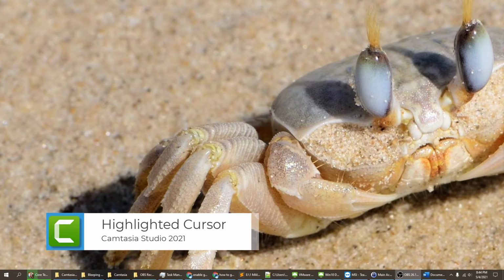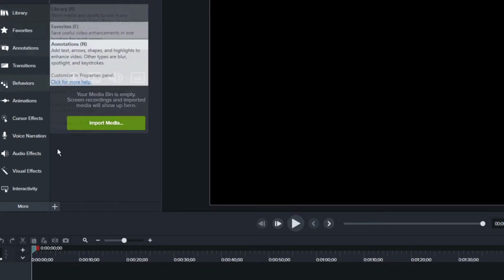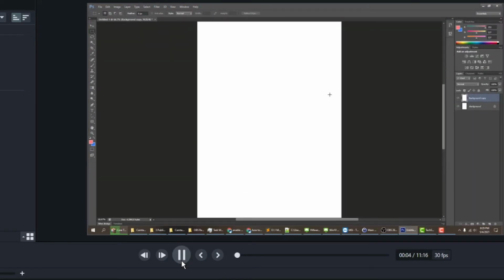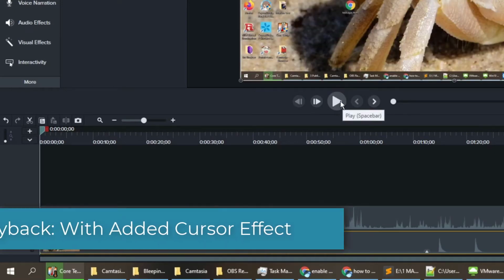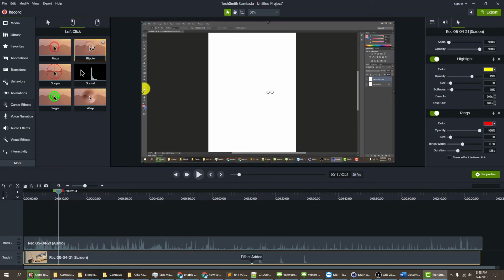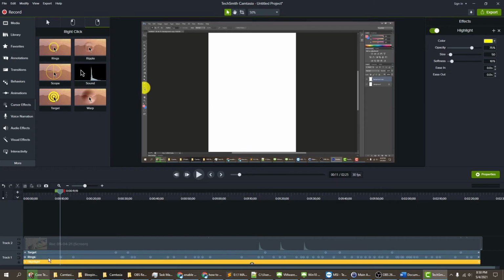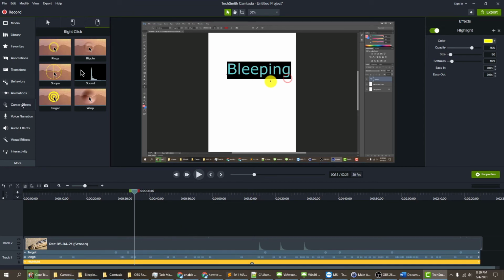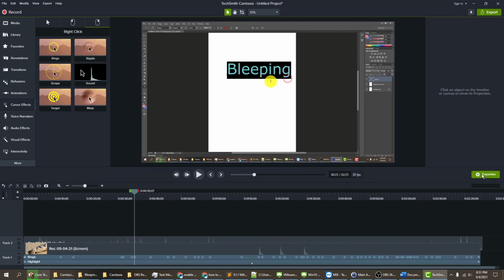Camtasia Studio 2021 - 2023 | Apply Highlighted Mouse Pointer & Cursor Effects [How To]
Working in Camtasia 2022 and Latest version.

This video explains how to get the highlighted cursor in Camtasia 2021.  Along with the cursor highlight, you can add some other cursor effects to the left and right-click of the mouse.  These pointer effects include visuals and sounds.

Camtasia Studio 2021 is used as a screen recorder or a screen capture program.  It has many features and produces high-quality video.  Fully customizable interface.  There are many options for customization and it can be hard to figure them all out.  In this video, I will explain how to get some of the features of the highlighted mouse cursor to work in your videos.